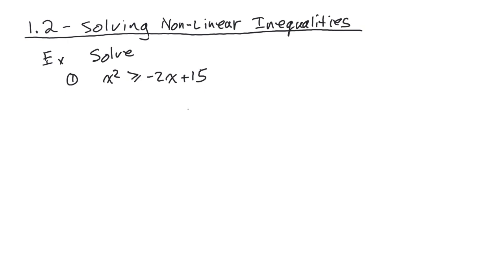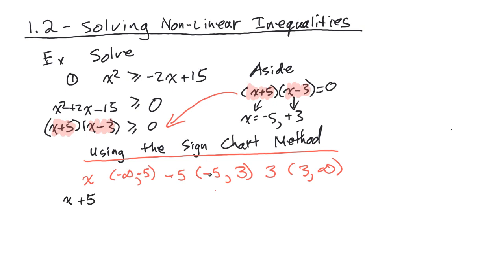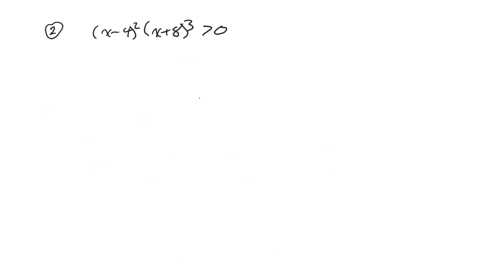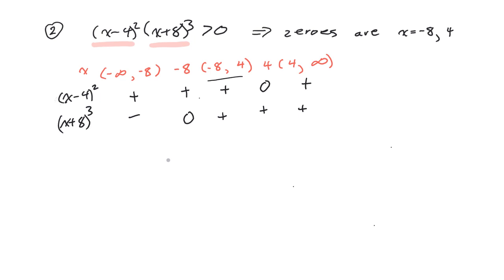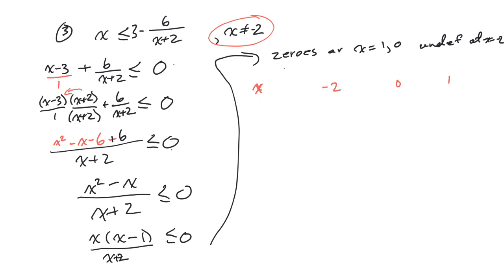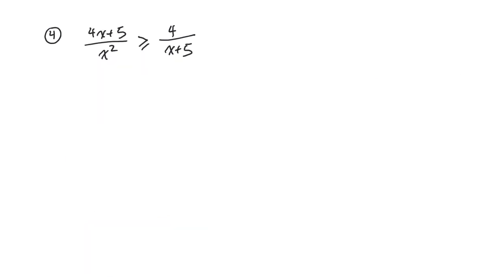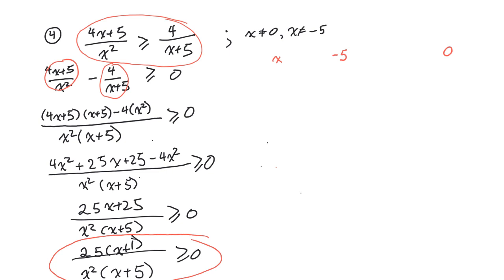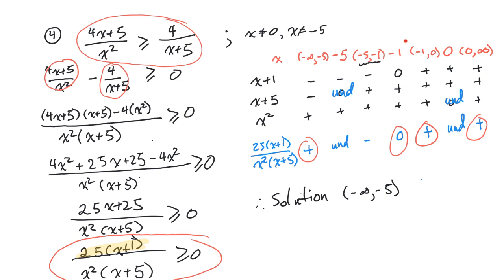MHF4U1 L2 Solving Nonlinear Inequalities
How to solve inequalities in mathematics.